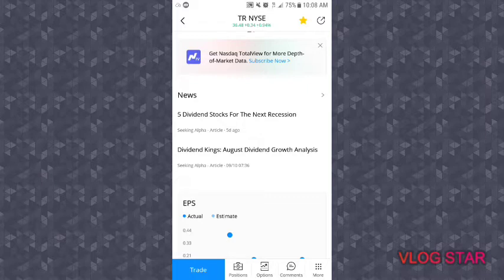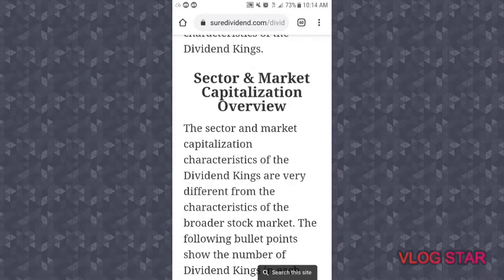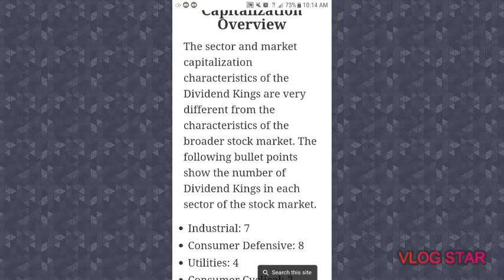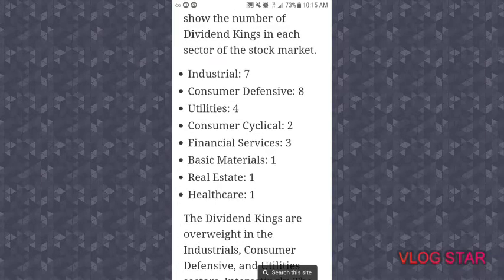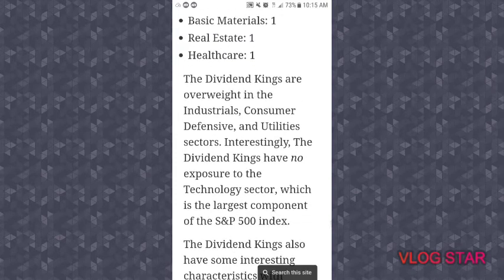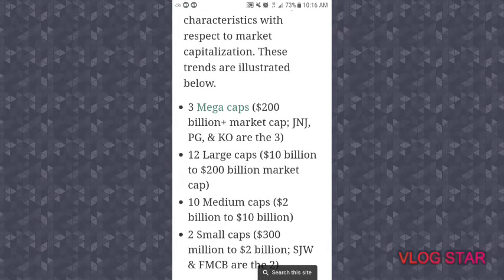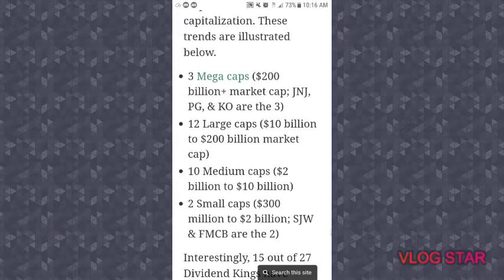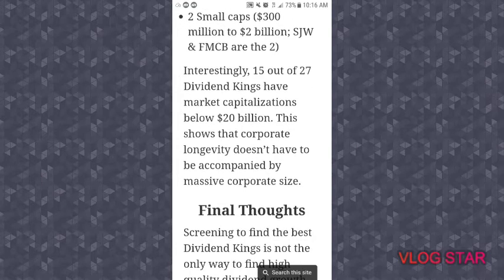Webull App Review || Dividend Income (Week 8 $751.62)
Webull APP is in my opinion the # 1free trading  app and my favorite. Tune in for my weekly dividend income portfolio update. Use the link below free your free stocks!!!

Bumped is a new app that gives you fractional shares of stock when shop the brands you love.